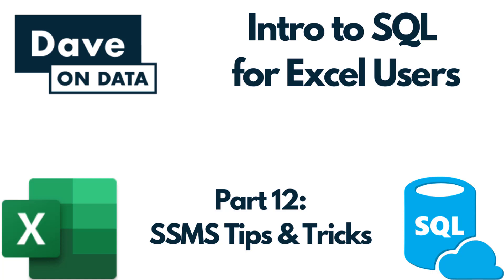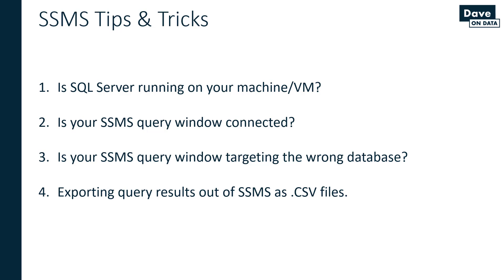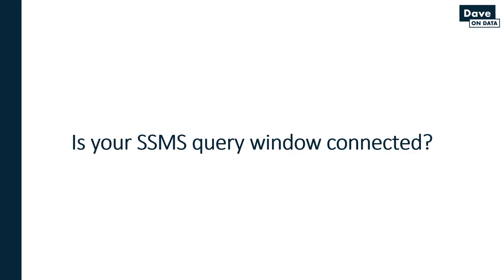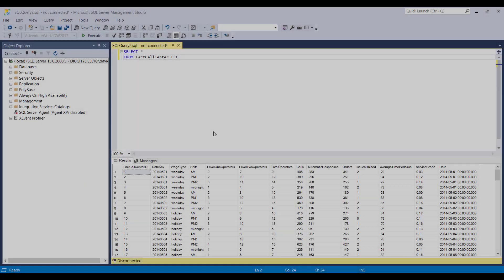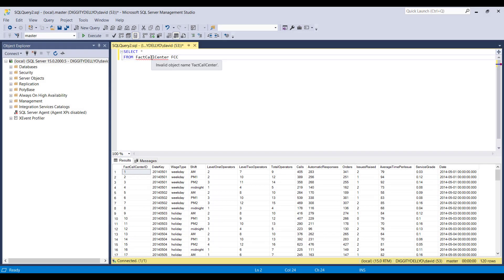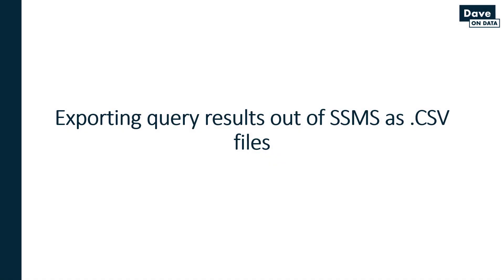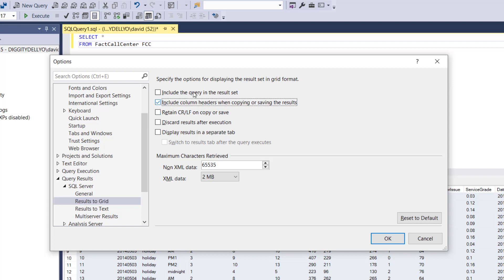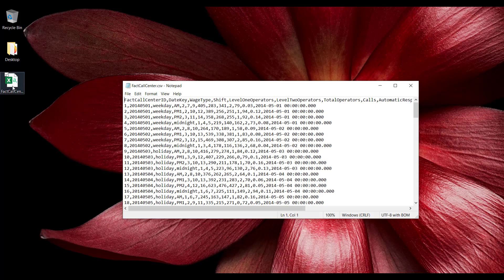Introduction to SQL Programming for Excel Users Part 12 - SSMS Tips & Tricks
SQL is a critical skill for any aspiring analytics and data science professional and you can use your Excel knowledge to learn SQL programming. If you've been looking for content on SQL for beginners, this is it!

Not only will you learn super useful business analytics techniques like RFM and Pareto analysis, but you will also learn critical aspect of SQL for data analysis like:

- JOINS
- GROUP BY
- CASE WHEN
- SQL window functions
- And more

Make no mistake, SQL is a top skill for ANY professional looking to have more impact at work with business analytics.